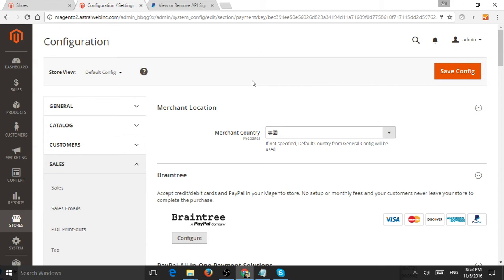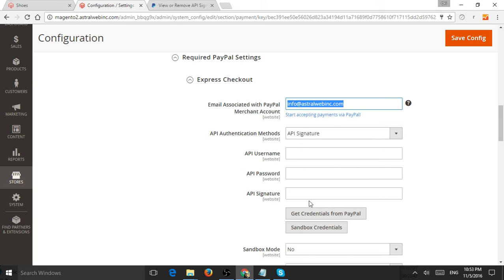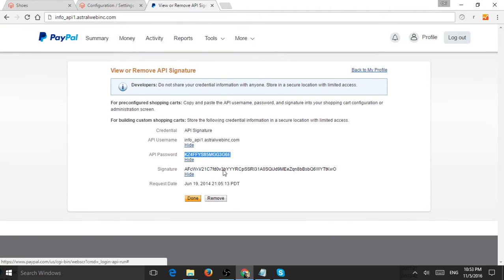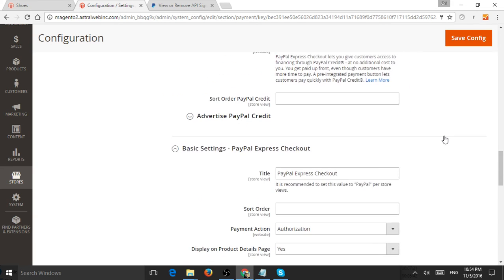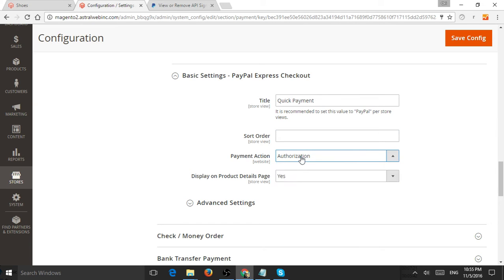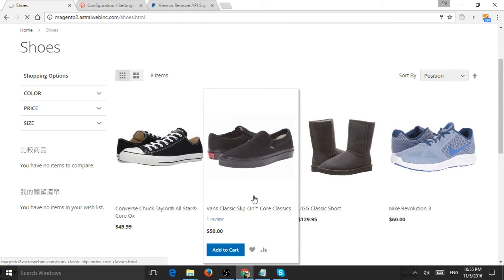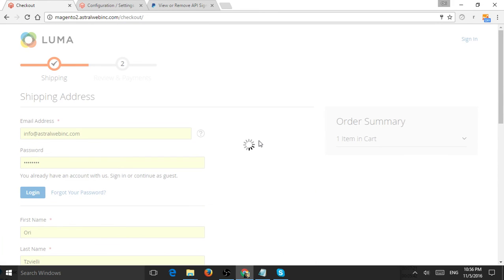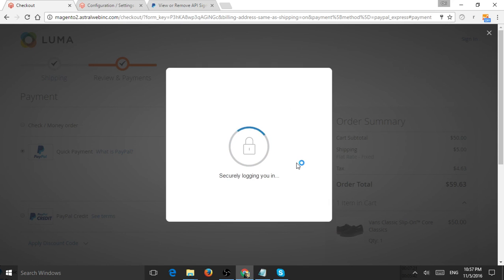Magento 2 - Tutorial - Setup Paypal Express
This video shows you how to setup paypal express in Magento 2 backend configuration and get APi creentials to plugin paypal express and paypal credit payment options.